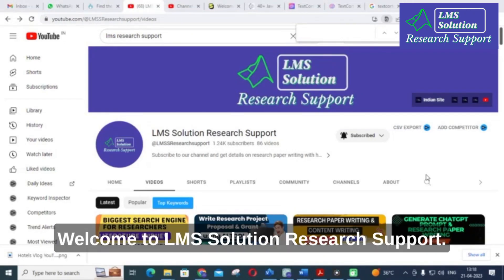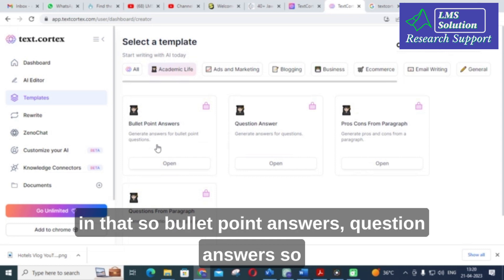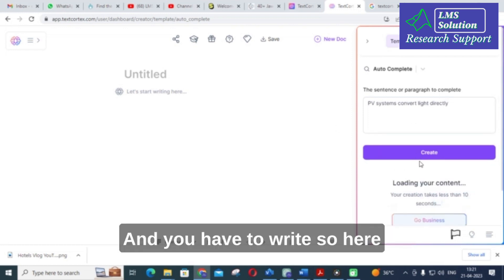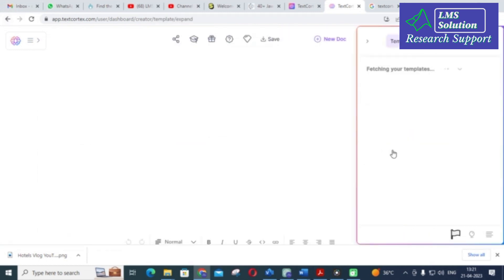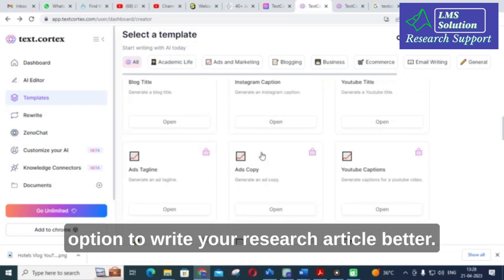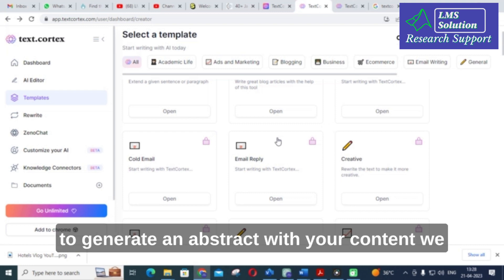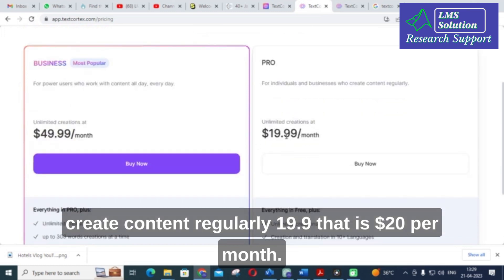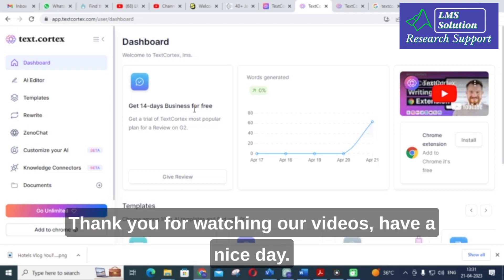AI Tool for Research Paper Writing |TextCortex AI| Tutorial |Unique Features| Research Support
LMS AI Monthly Plan : Rs.99 / $1.2
LMS AI Quarterly Plan : Rs.199 / $2.4
LMS AI Half-Yearly Plan : Rs. 499 / $6
LMS AI Yearly Plan: Rs.999 / $12

Pricing:
1. Plagiarism checking Up to 50 pages - ₹49
2. Plagiarism checking more than 51 to 100 pages - ₹99
3. Plagiarism checking more than 101 to 150 pages - ₹149
4. Plagiarism checking more than 151 to 200 pages - ₹199
5. Plagiarism checking more than 201 to 300 pages - ₹249

1. MATLAB modelling of Solar PV cell and Solar PV Array Using a mathematical equation.
2. How to find I-V and PV Characteristics of the modelled solar PV array in MATLAB.
3. MATLAB Implementation of Maximum Powerpoint Algorithm for solar PV array with a stand-alone system.
4. MATLAB Implementation of solar MPPT charger controller for a solar PV system.
5. MATLAB Implementation of a grid-connected solar PV system.